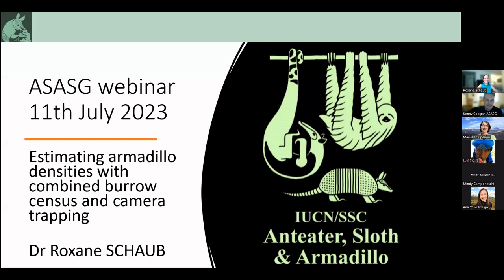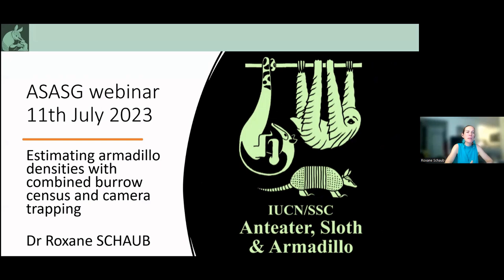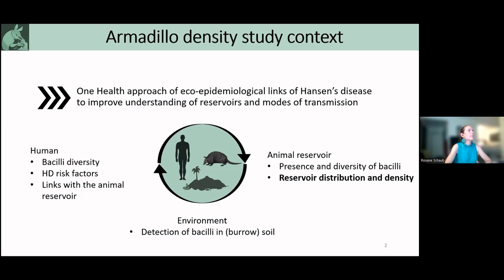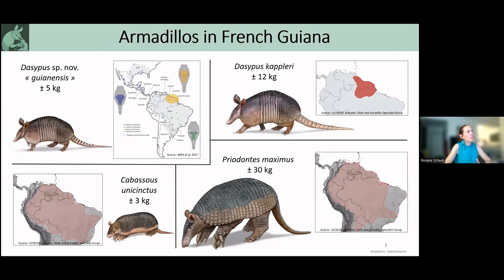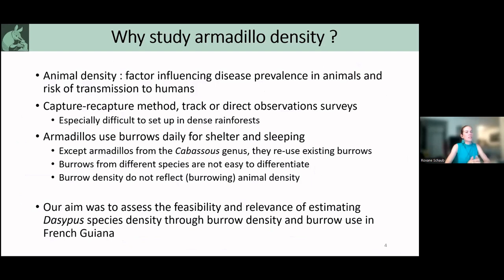Estimating armadillo densities with combined burrow census and camera trapping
Check out this monthly ASASG webinar!
It's perfect for conservationists, zoo professionals, mammologists and people who love Xenarthrans.

To help Xenarthran conservation purchase cool merchandise including hoodies, t-shirts, bags, shower curtains and more,
All proceeds benefit the Specialist Group.

Estimates of animal density are useful for species conservation and management, as well as for assessing animal health and epidemiology. But for nocturnal and cryptic animals such as armadillos, density is difficult to assess, particularly in dense forests. Roxane focused on their burrows, and proposes an estimate of the density of Dasypus in French Guiana, using burrow census and camera trapping.

A note from Dr. Roxane Schaub:
"Although I'm a medical doctor, I've always been interested in animal biology. With a speciality in public health and epidemiology, I naturally turned to the One Health theme for my PhD. While working on leprosy in French Guiana, I discovered the fascinating world of armadillos and this encouraged me to go further than just studying human-armadillo interaction in the context of this potentially zoonotic disease."